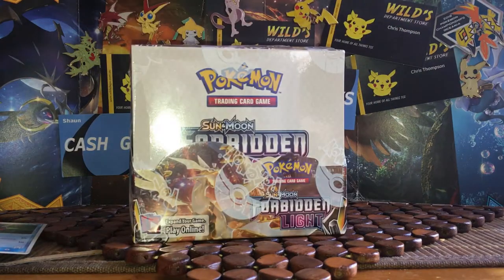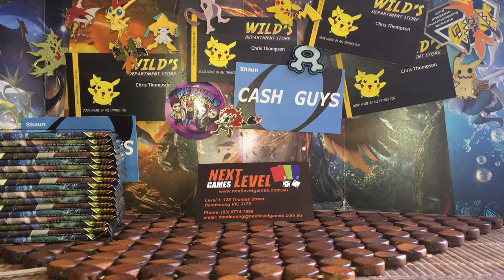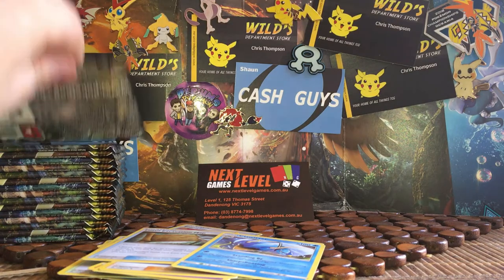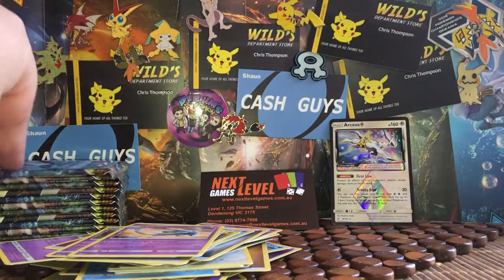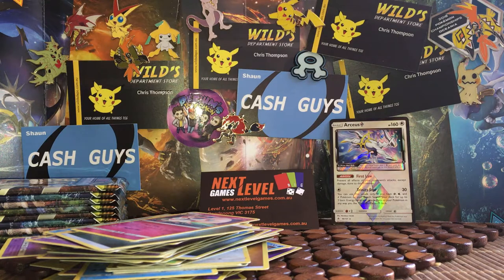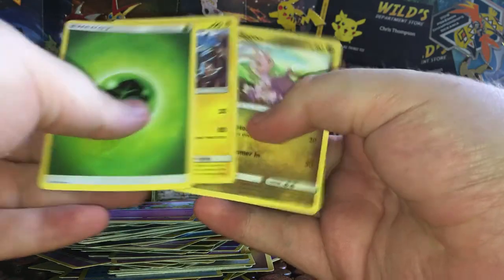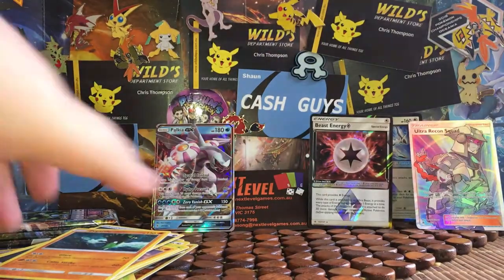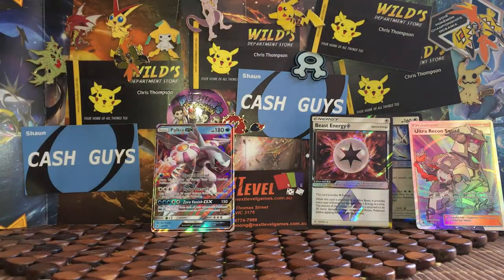Forbidden light booster box opening! Part 1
Have any fan-mail or cards to send me? Address is 6 Colwyn Close Langwarrin 3910 Victoria Australia!

All music used is owned by the respectful owner